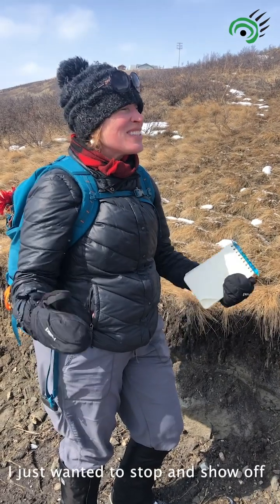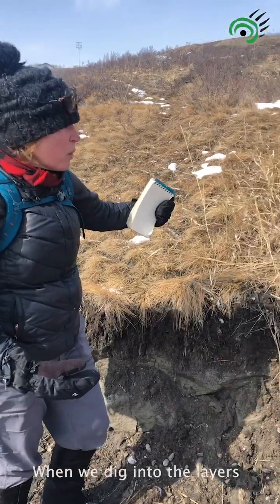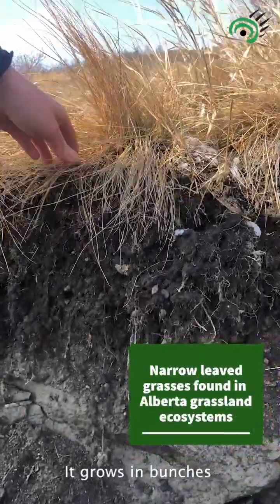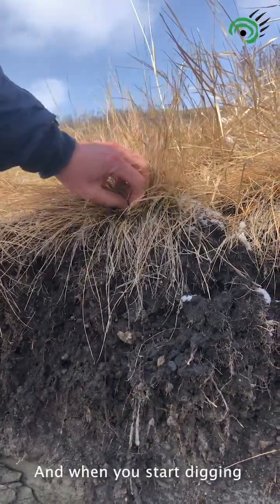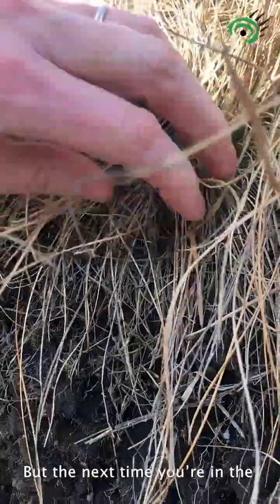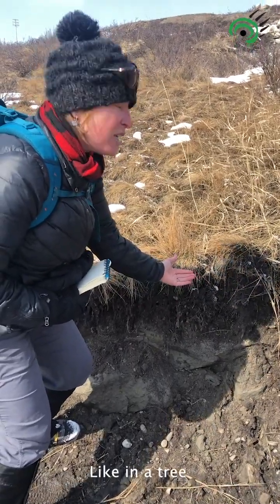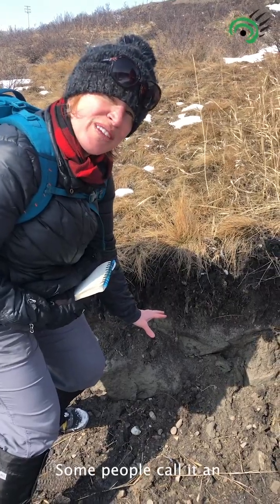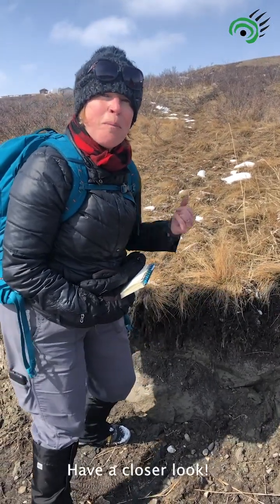Nature Minute — Alberta's Grasslands!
Native fescue grasses are an essential component of Alberta's grassland ecosystems. Tune in for a Nature Minute to learn more about how these plants make up an underground forest.